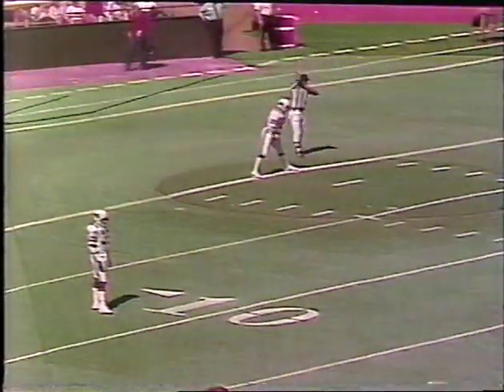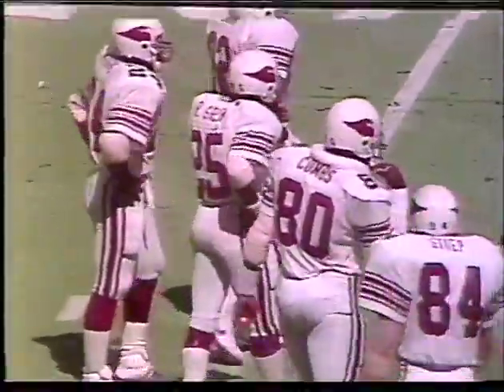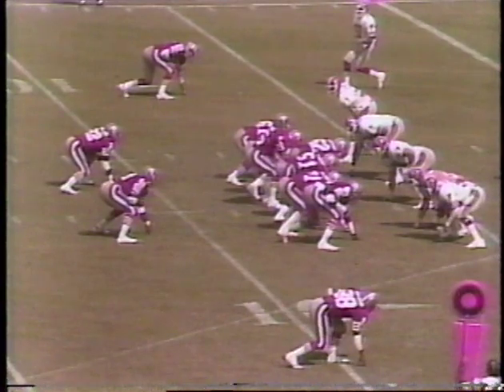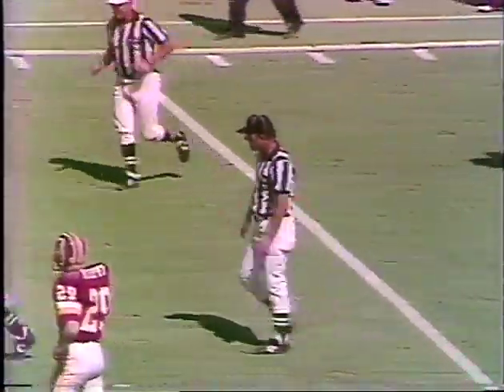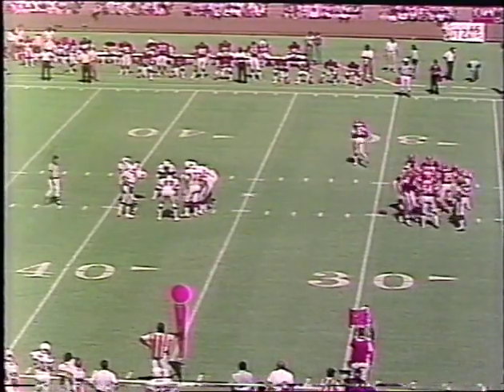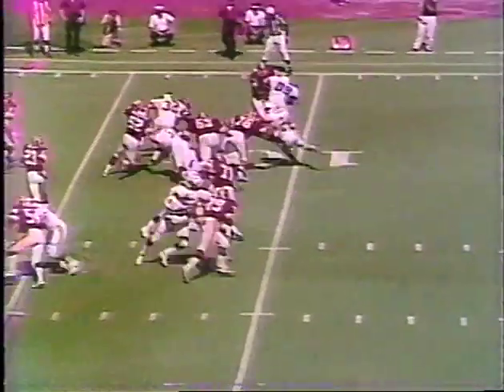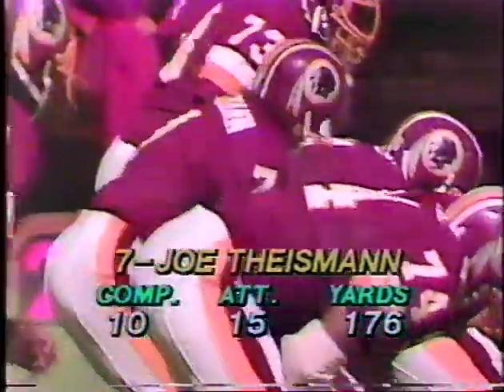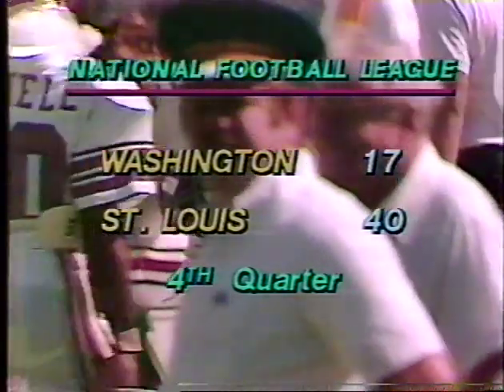NFL 1981 09-20-81 Washington Redskins at St Louis Cardinals pt 3 of 4